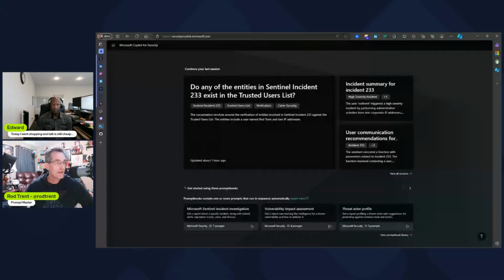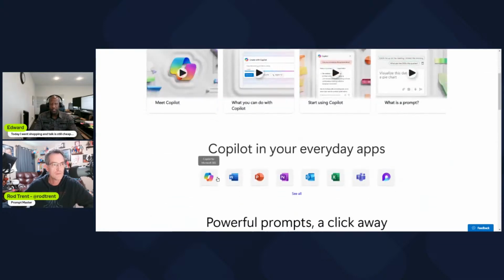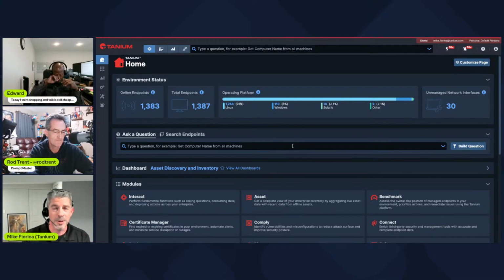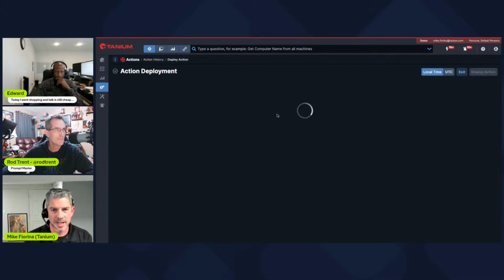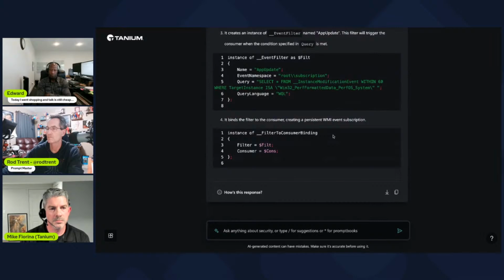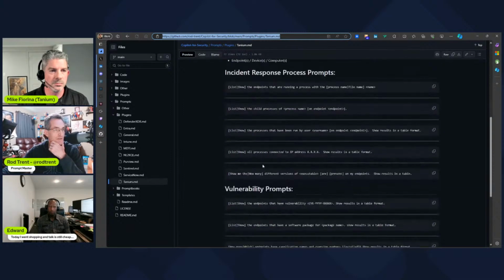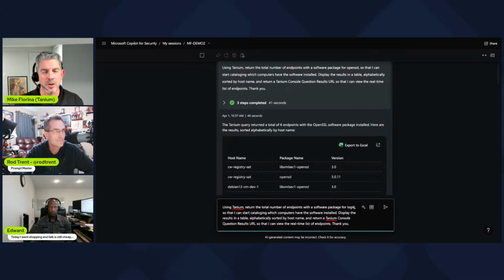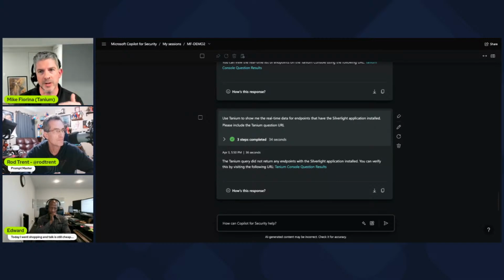Microsoft Security Insights Show Episode 203 - Tanium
It's Partner month on the MSI Show! This year we're focused solely on our Copilot for Security partners. Stop by to learn more about Copilot for Security and how Microsoft's partners are building solutions around this new AI service for security.